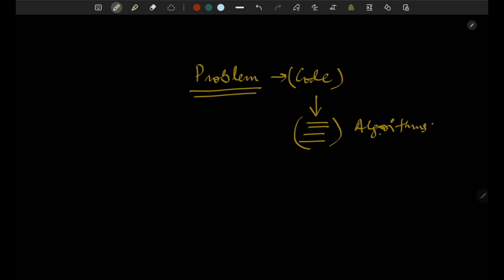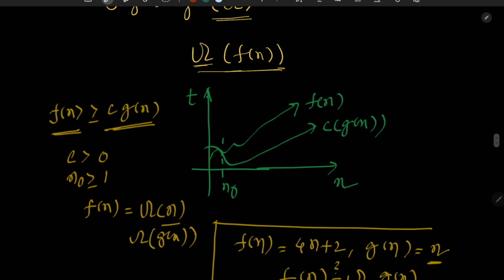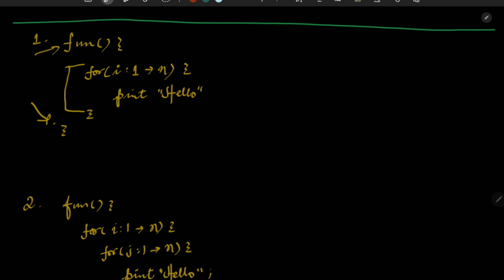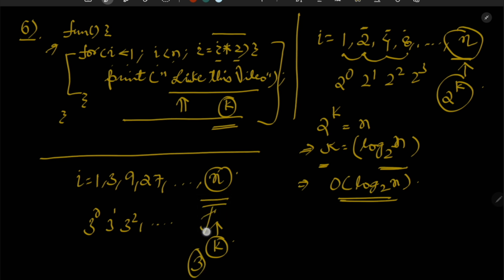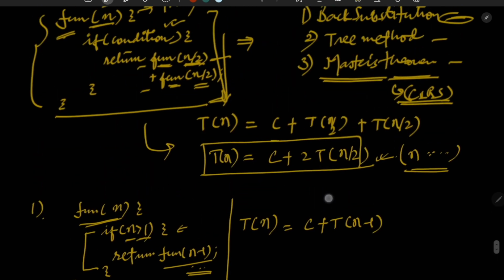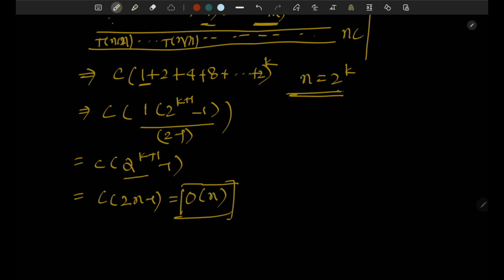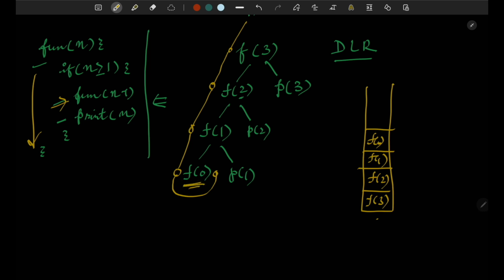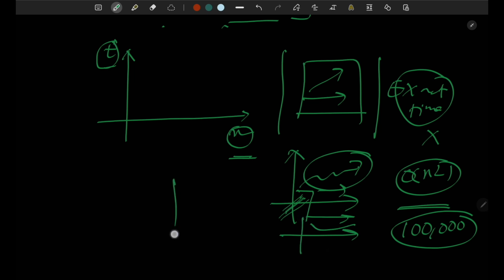Time and Space Complexity Analysis COMPLETE Tutorial | What is Big O? | Taught By An Uber Engineer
In this video we learn about "Time and Space Complexity Analysis COMPLETE Tutorial". Knowing how to analyse the runtime and space complexity of an algorithm is a very important concept that every good software engineer should know. Other than being super useful in the real world software engineering tasks, it's one of the most important topics when it comes to any of Data Structures & Algorithms problem solving interview. In this video I have explained the entire concept in super depth with lots and lots of example. The tutorial is language agnostic and anyone can take it up regardless of what language they code into. Please do watch it and I am sure you'd learn lots of useful concepts :)

⭐️ Chapters ⭐️
(0:00:00) Why Complexity Analysi
(0:04:12) Big O notation
(0:16:33) Big Omega
(0:26:48) Big Theta
(0:32:52) Time Complexity Analysis of Iterative Alogrithms
(0:42:04) Time Complexity Analysis of Iterative Algorithms Examples
(1:18:56) Time Complexity Analysis of Recursive Algorithms
(1:23:34) Recursive Algorithm time complexity analysis Using back substitution
(1:39:40) Recrusive Algorithm time complexity analysis Using Tree Method
(1:53:42) Space Complexity analysis Iterative algorithms
(2:00:40) Space Complexity analysis Recursive Algorithms
(2:21:46) Ordering of aysmptotic complexity functions
(2:27:33) What's next?

Other Epic Playlists on our channel